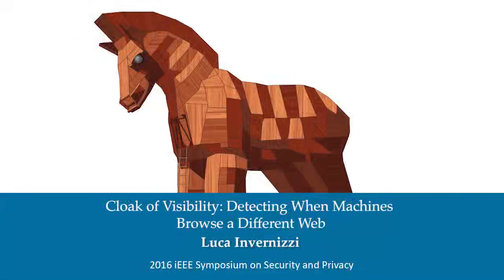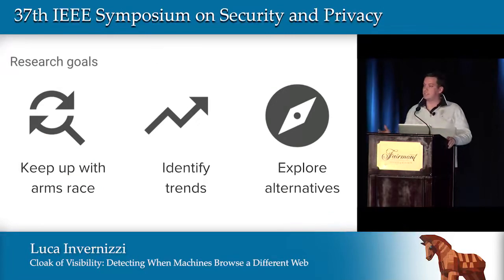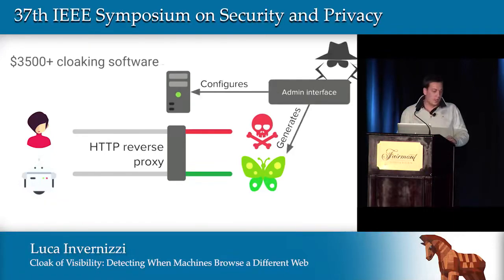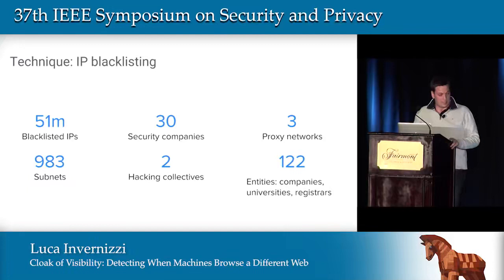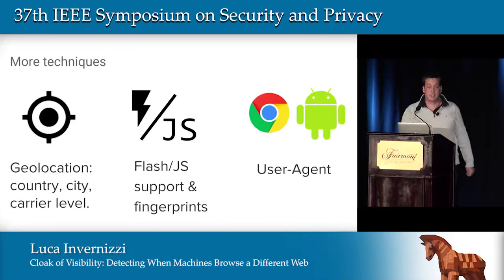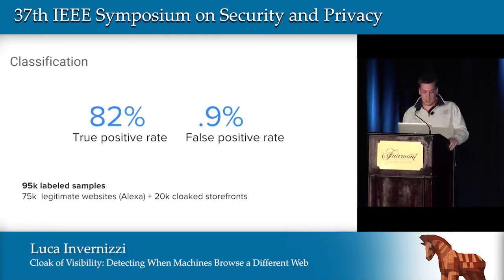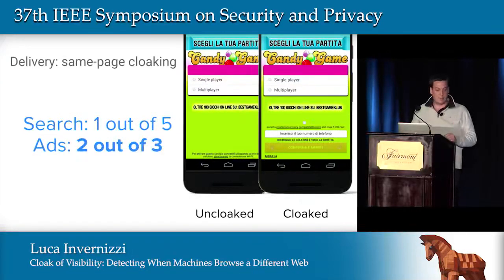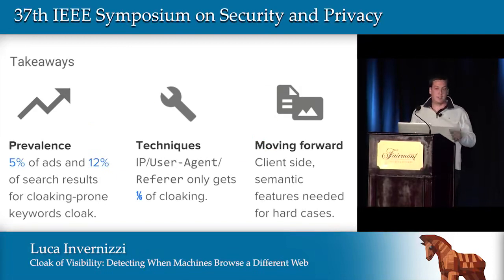Cloak of Visibility Detecting When Machines Browse a Different Web